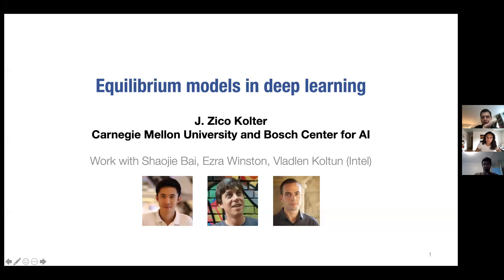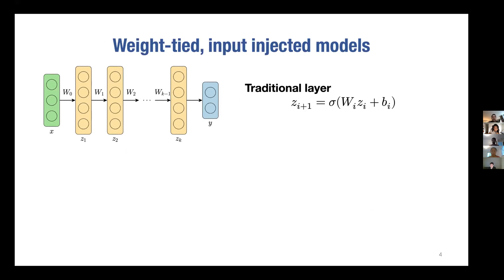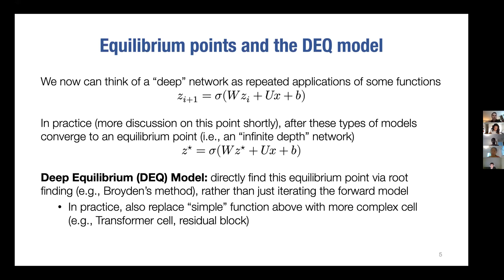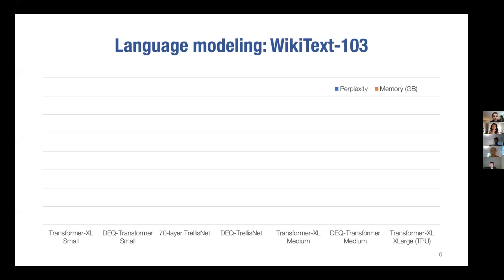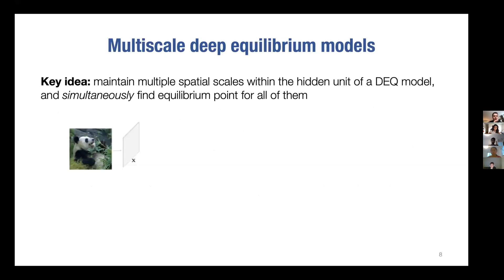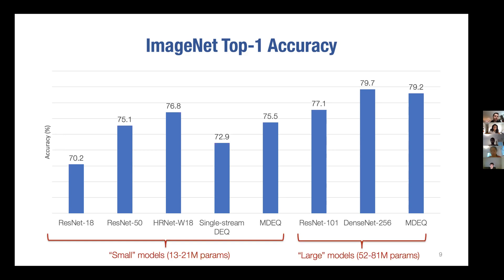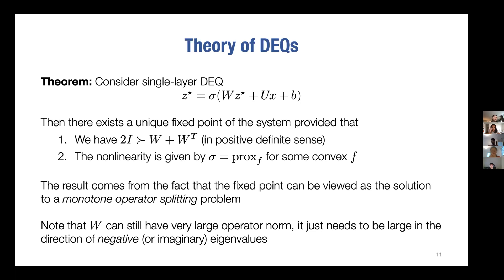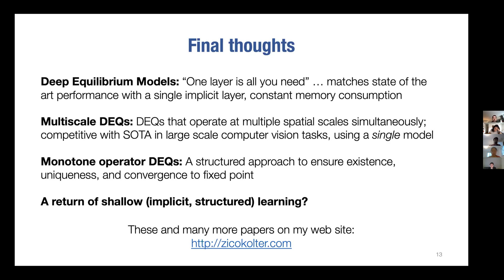Equilibrium Models in Deep Learning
Research talk by Professor Zico Kolter